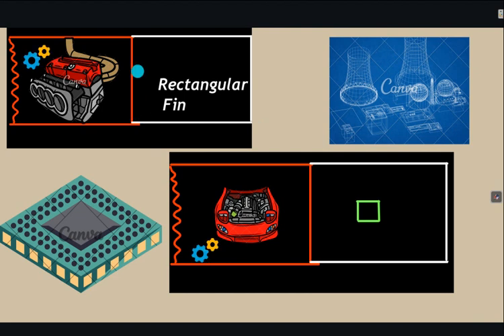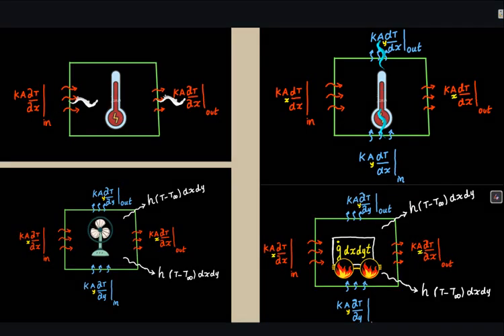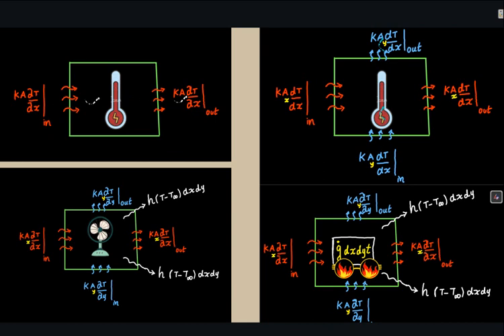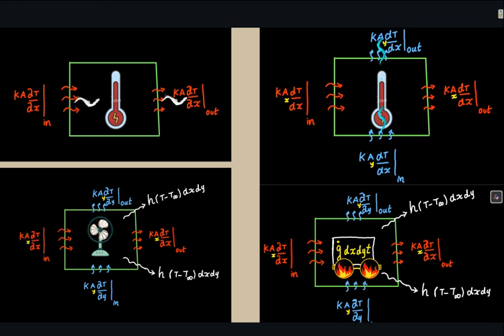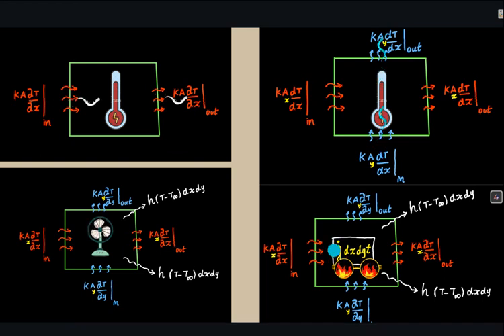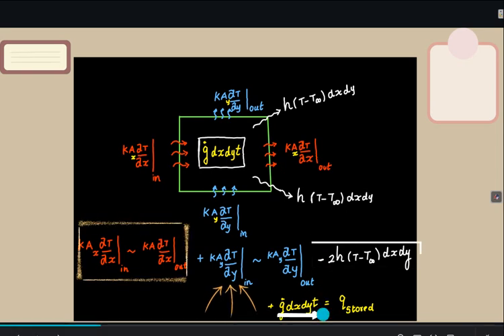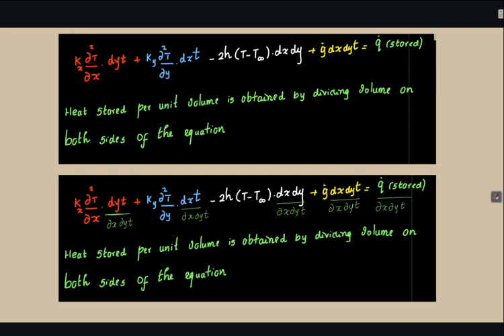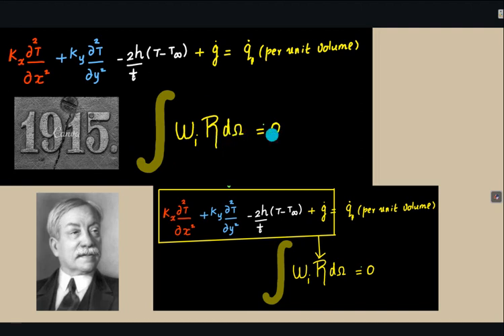Governing Differential Equation for 2D HEAT TRANSFER (FINITE ELEMENT FORMULATION PART I)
In this video I have derived the Governing Differential Equation for a 2D heat transfer system. Many gratitude to CANVA.